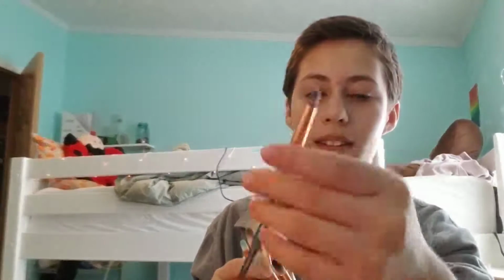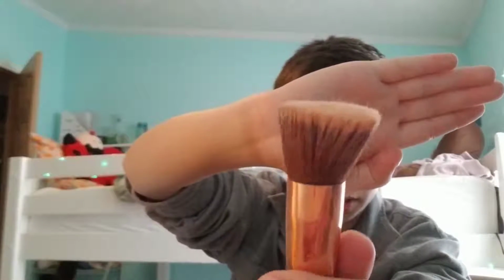Makeup tips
Twitter- @definit19894361 (I probably won’t be on there often)